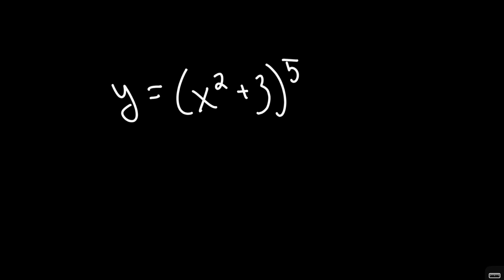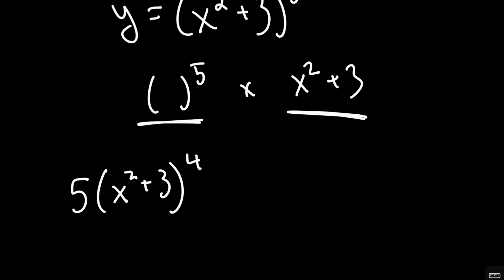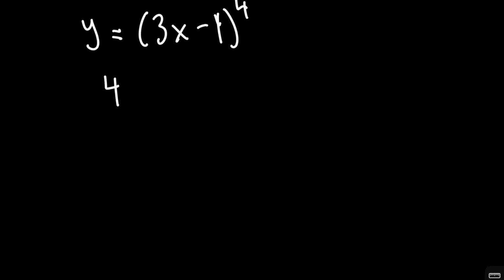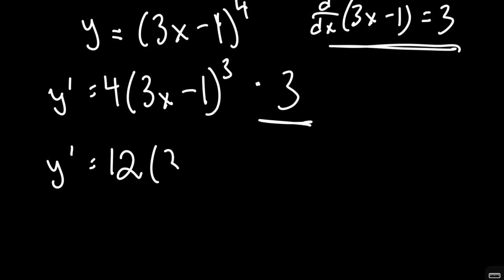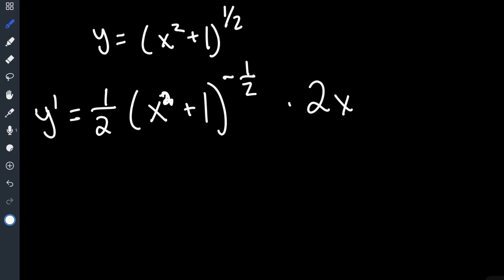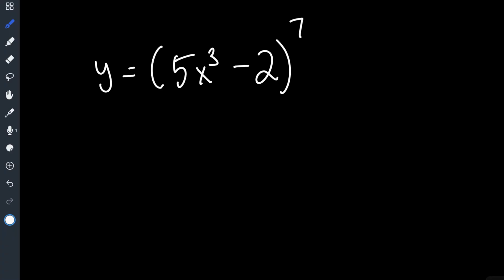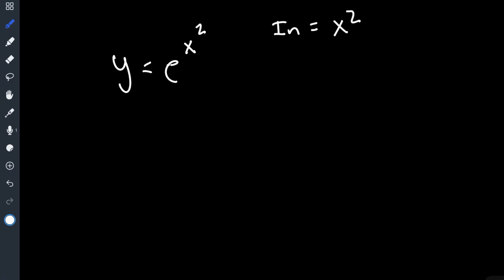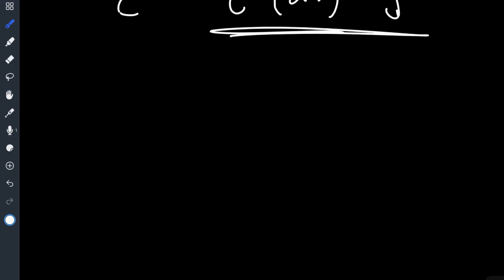Chain Rule: The EASIEST Explanation You'll Find | AP Calculus AB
Struggling with the Chain Rule? In this video, I'll break down one of the most important topics in AP Calculus AB with simple explanations, step-by-step examples, common mistakes, and practice problems.

By the end of this lesson, you'll be able to:
✅ Identify when to use the Chain Rule
✅ Differentiate composite functions
✅ Avoid common Chain Rule mistakes
✅ Solve AP-style derivative problems with confidence

Topics Covered:

Composite functions
Power Rule + Chain Rule
Radical functions
Exponential functions
Practice problems
AP Calculus AB tips